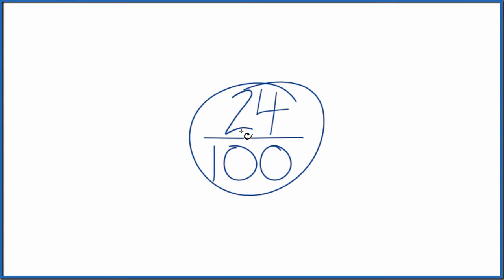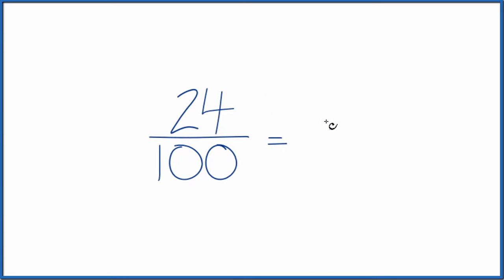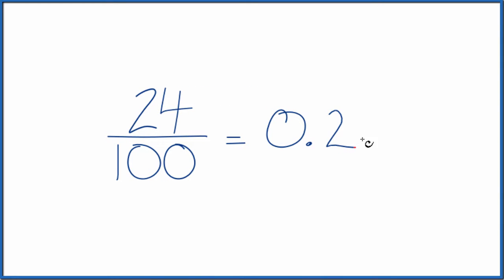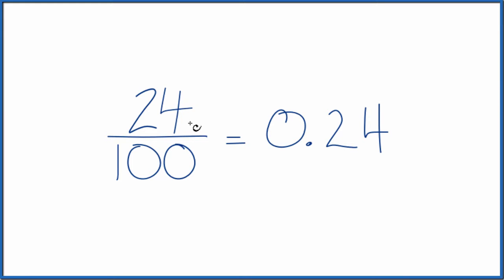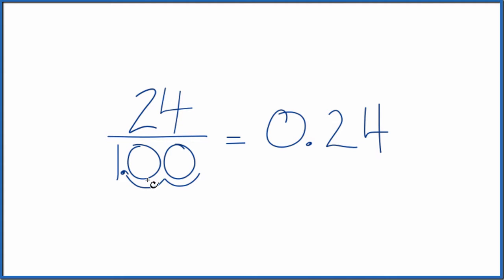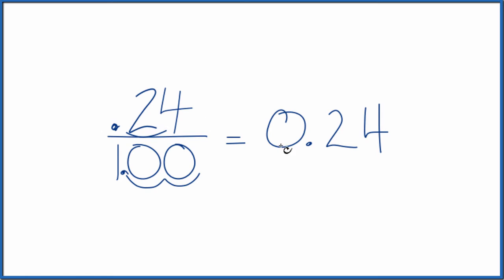24/100 as a Decimal